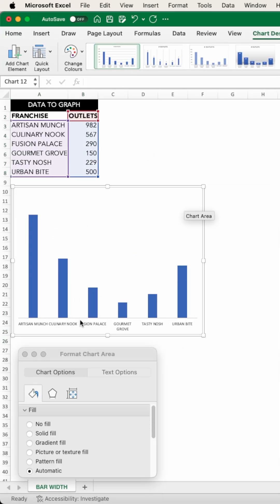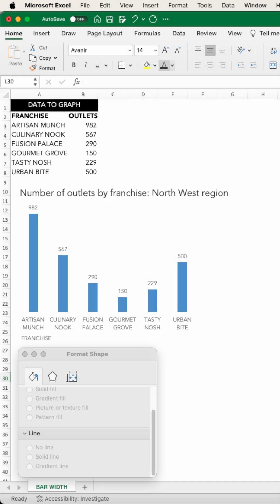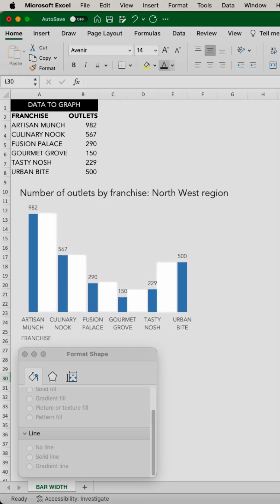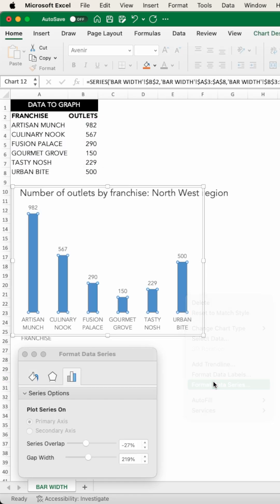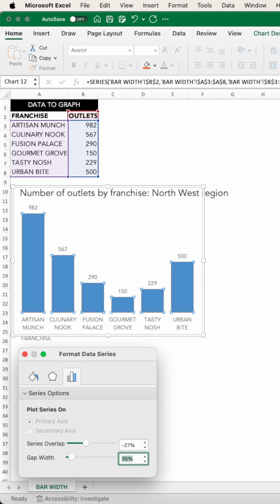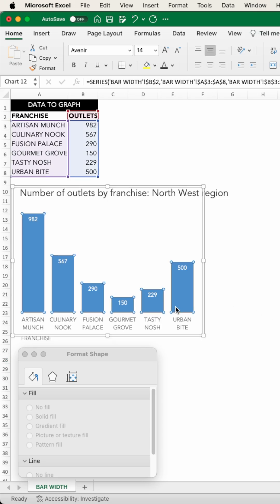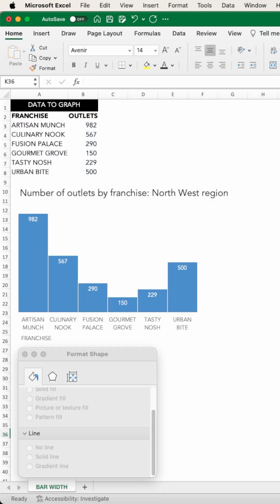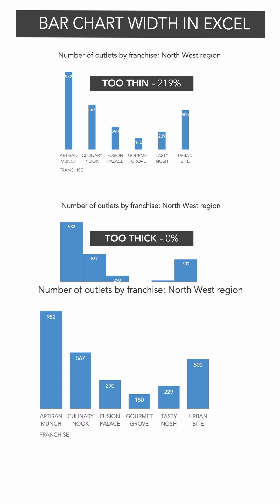What’s the best width for my bars?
You don't have to completely overhaul your graphs to make improvements. In this short series, learn simple changes to make better graphs. In this short, focusing on bar chart improvements, learn how to format the data series gap width in Excel to ensure your bars are at a width which will allow an audience to easily process the data.

Or want to explore the differences between bar charts and histograms?